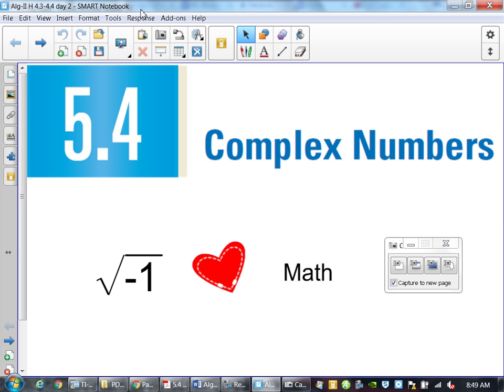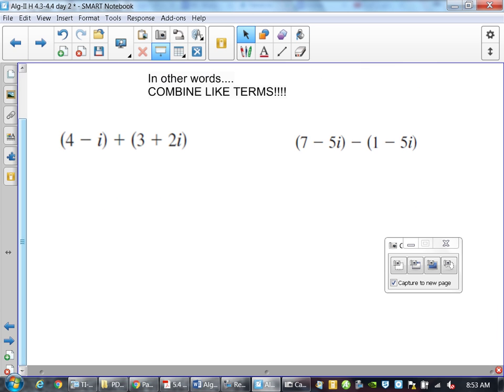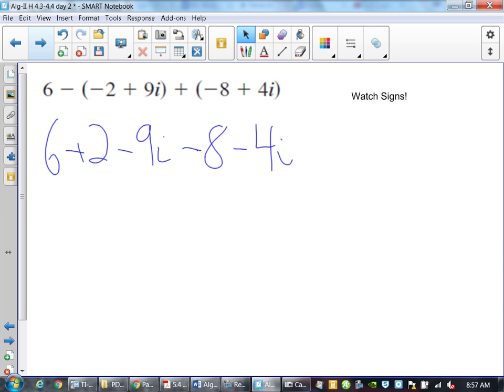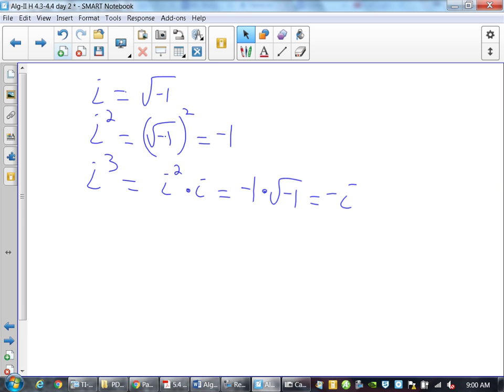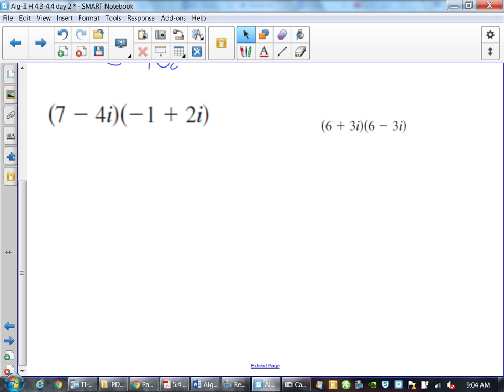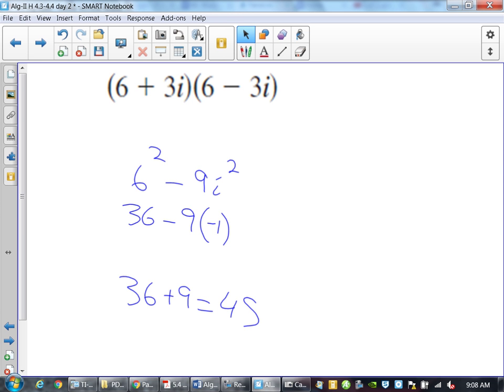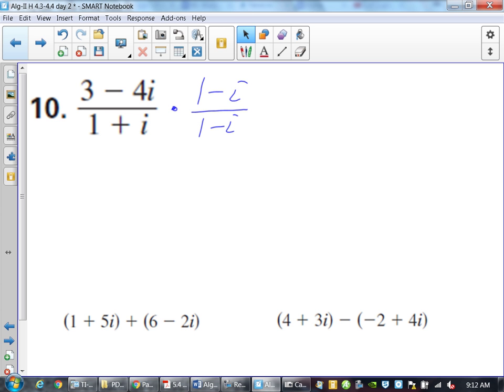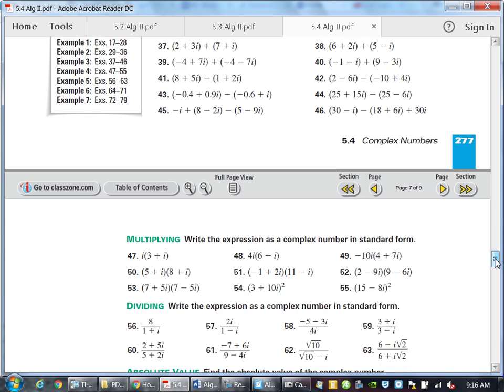September21 5 4 day 2 p2